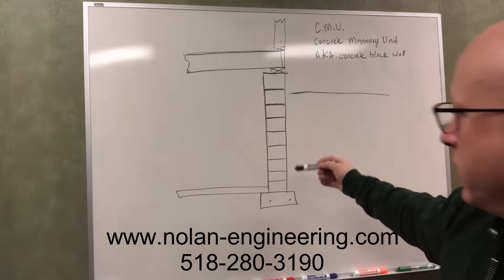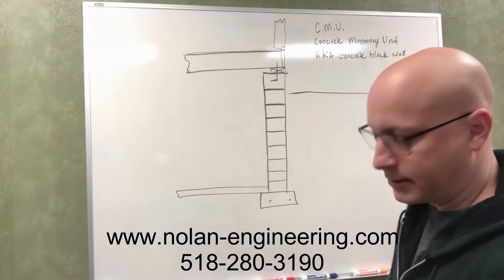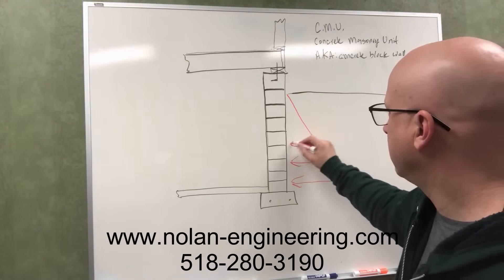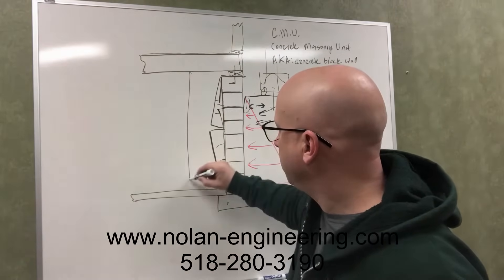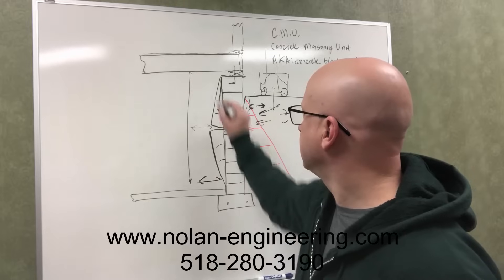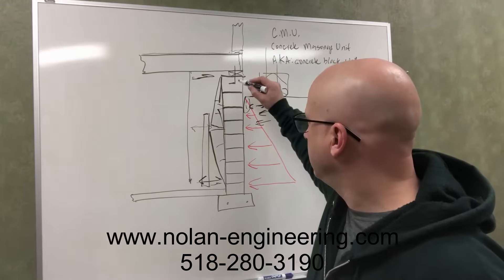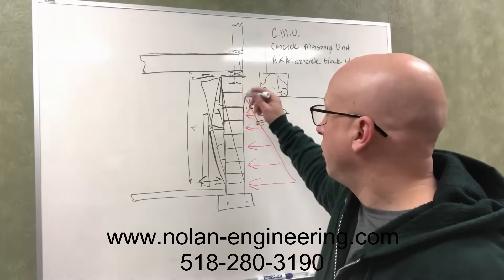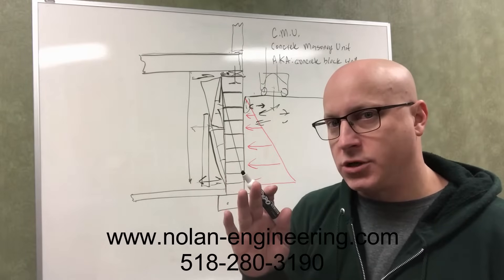Basement Foundation Wall DYI Repair for Bowed Cracked Walls, Carbon Fiber Wall Strap Alternative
Learn the reasons or causes why concrete block foundation walls crack and bow and how to repair the foundation wall. Carbon fiber wall straps and steel beams against the foundation walls are discussed.